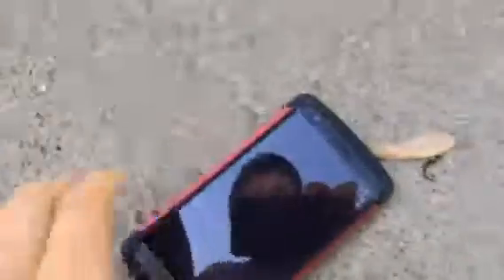Lgg3 drop test (30 sub special)